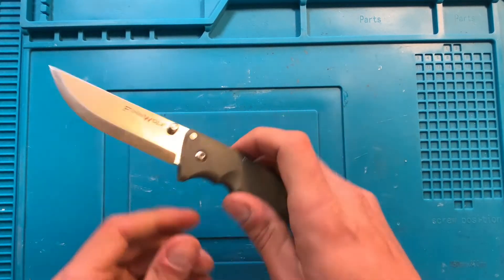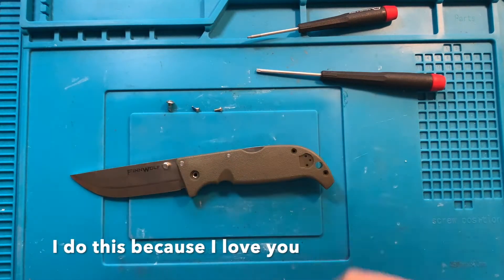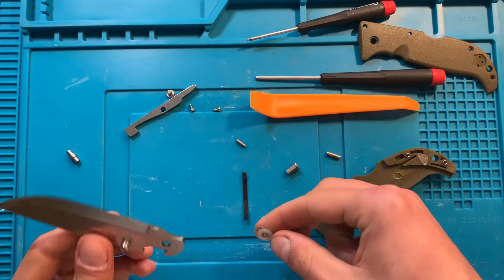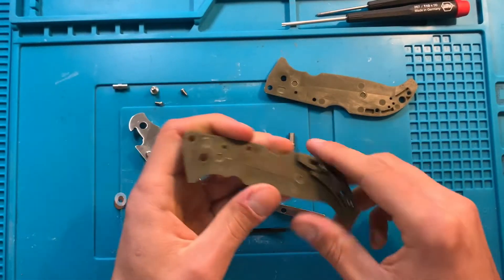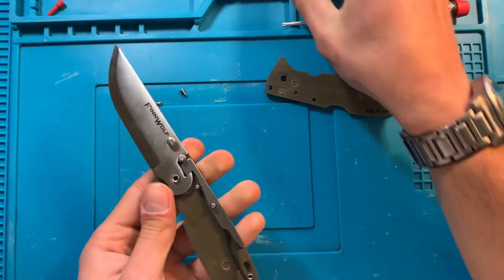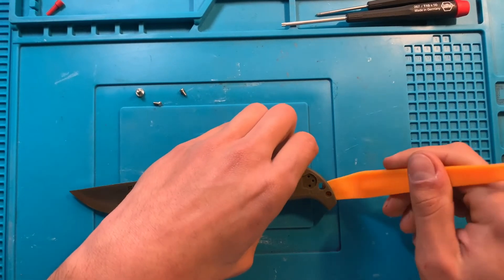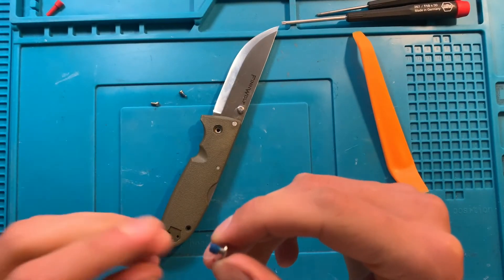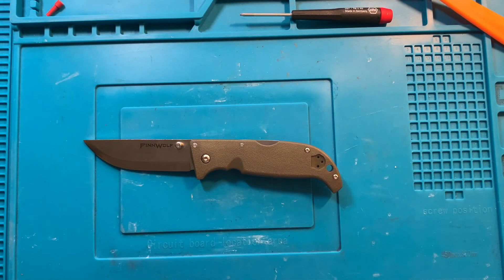Disassembly: Cold Steel Finn Wolf (feat: Triad Lock)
The most superest lock in the world in its most inexpensive implementation. And yet... its executed soooooo well.

Anyway, this is how to take one apart and so forth. Good luck!